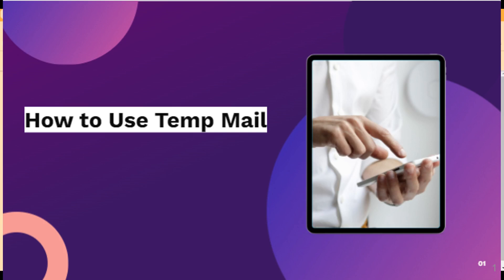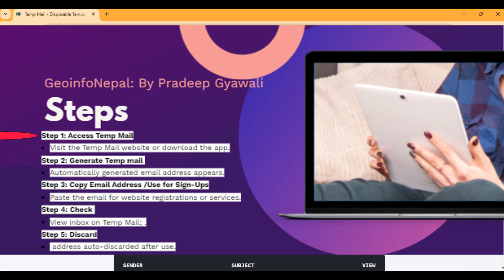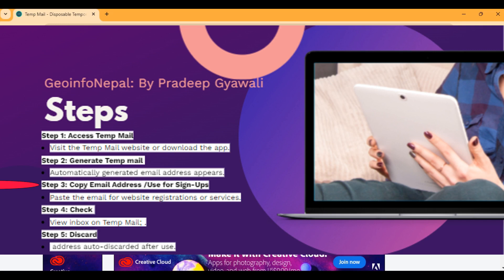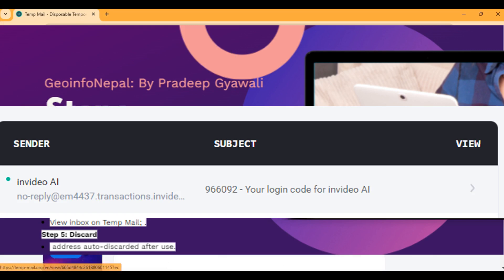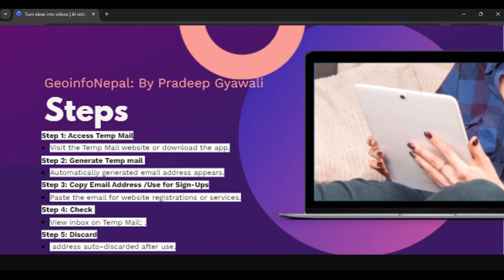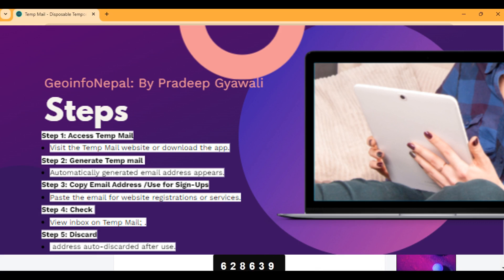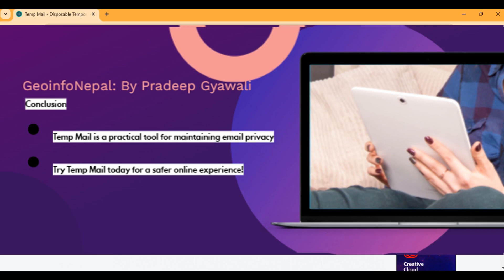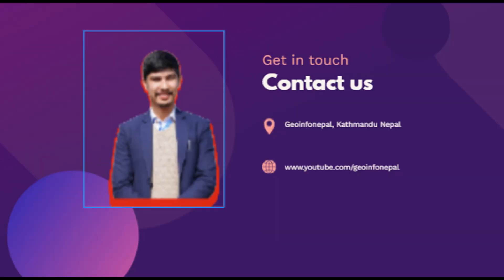How to Use Temp Mail | temporary email |Temporary Disposable Email API |Your Email Generator address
Slide 2: Introduction
Introduction

Importance of privacy and security in email communications
Benefits of using temporary email services like Temp Mail
Slide 3: Step 1
Step 1: Access the Temp Mail Website or App

Open your web browser and go to the Temp Mail website
Alternatively, download the Temp Mail app from your device's app store
Slide 4: Step 2

Slide 7: Step 5
Step 5: Check Your Inbox

View incoming emails in the Temp Mail inbox
Refresh periodically to check for new messages
Read, download attachments, or delete emails
Slide 8: Step 6
Step 6: Discard the Temporary Email

Close the Temp Mail website or app when done
Slide 9: Benefits
Benefits of Using Temp Mail

Privacy Protection: Keeps personal email private and spam-free
Convenience: Quick generation without sign-up
Security: Avoid phishing and data breaches
Slide 10: Conclusion
Conclusion

Temp Mail offers a convenient and secure way to manage temporary email needs
Slide 11: Call to Action

Try Temp Mail today!
For more information and a visual guide, check out our video below!